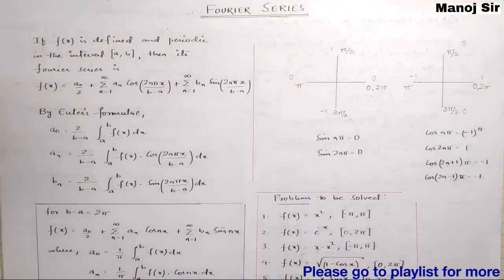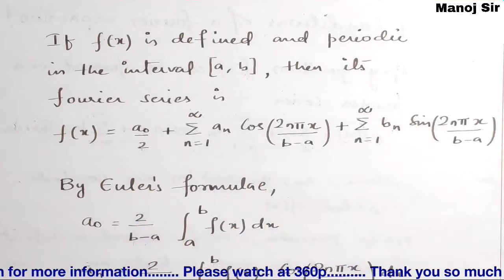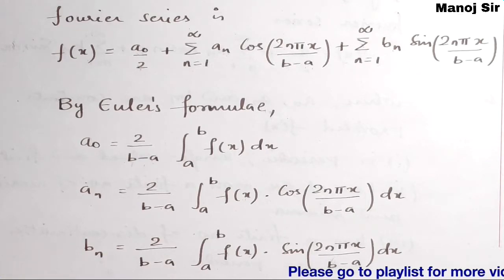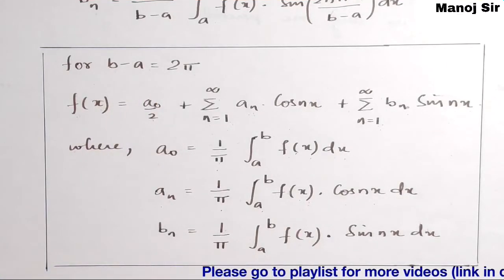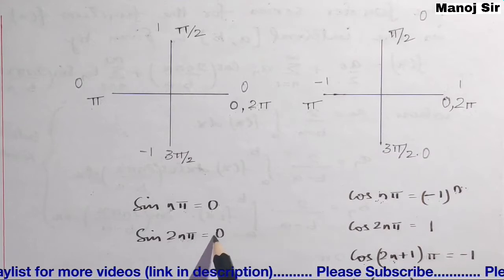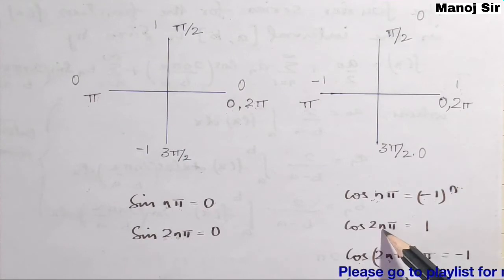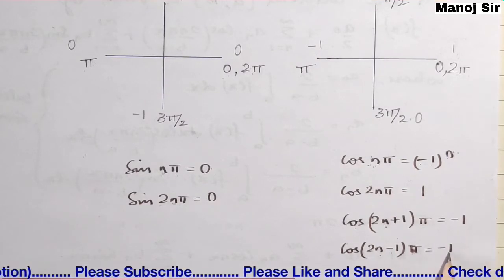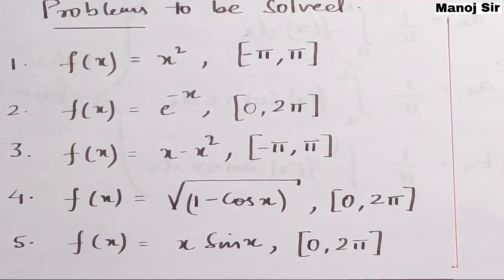1. Fourier Series | Complete Concept | Must Watch